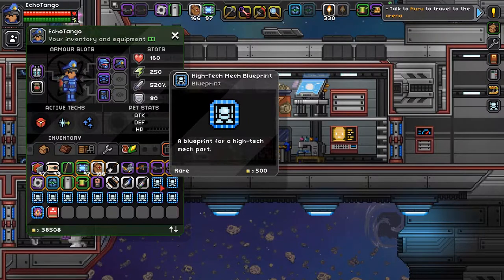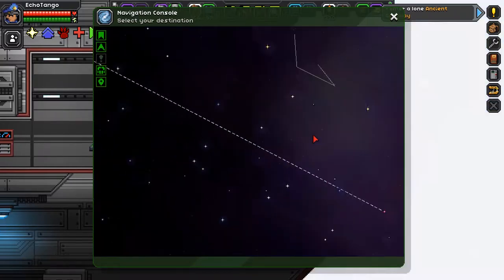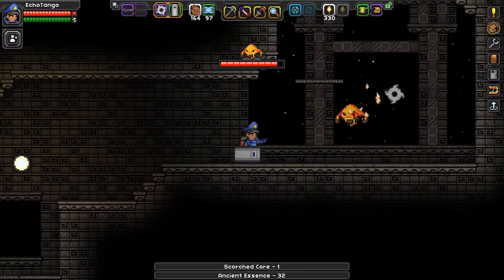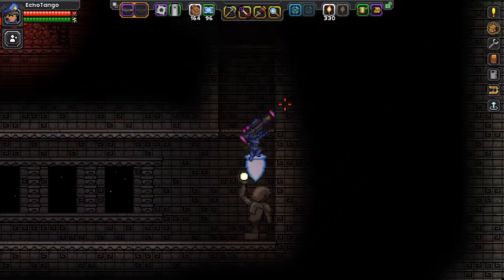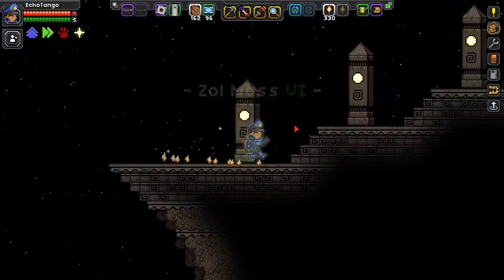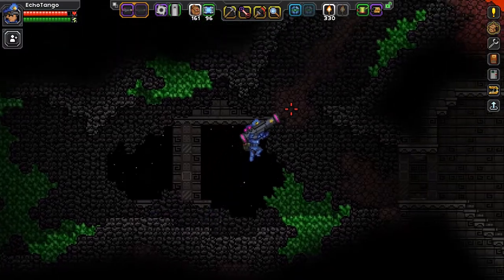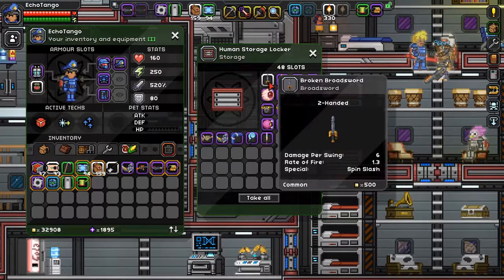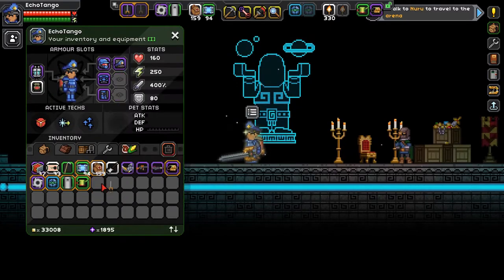Starbound 1.4 Let's Play Ep. 26: An Ancient Vault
In this episode, we trade for a vault key with the mysterious trader at the Outpost, and we open and enter an Ancient Vault from one of many ancient gateways scattered among the stars. There we encounter many dangerous enemies and a vault guardian: the strongest form of enemy in the game. We also get our broken Protector's Broadsword repaired, yielding one of the most powerful weapons in the game.

Discover ancient temples and modern metropolises, trees with eyes, and mischievous penguins. Make use of hundreds of materials and over two thousand objects to build a sleepy secluded cabin in the woods, a medieval castle, underwater arcade, or even a space station.

Starbound has been built from the ground up to be multiplayer and easily moddable. You have the tools to make the universe your own and modify the game to suit your play style - add new items, races, planet types, dungeons, and quests - the possibilities are limitless.